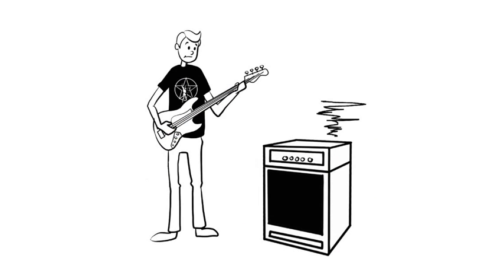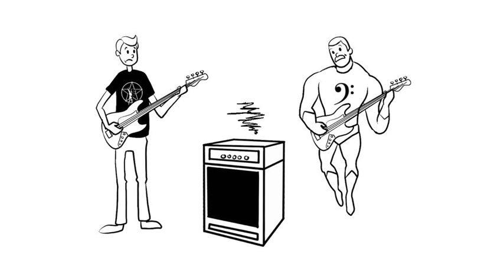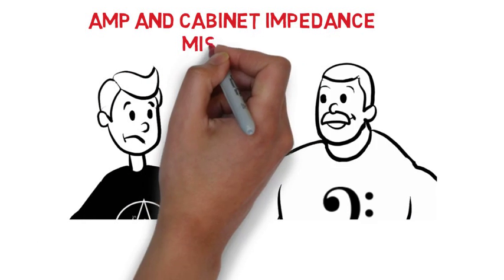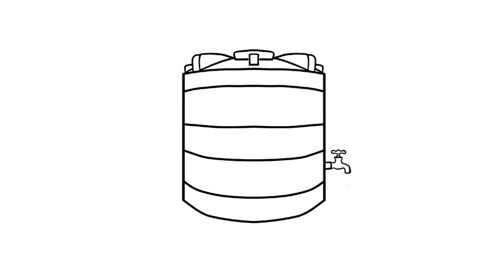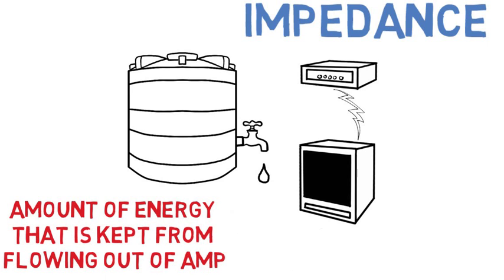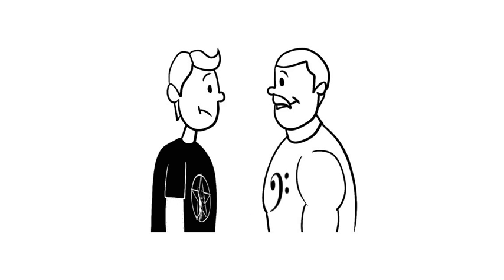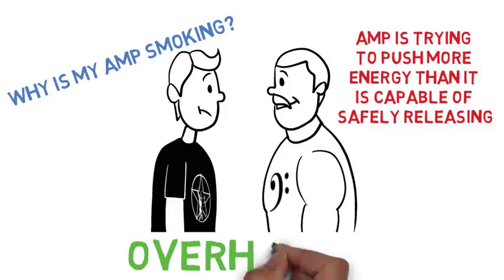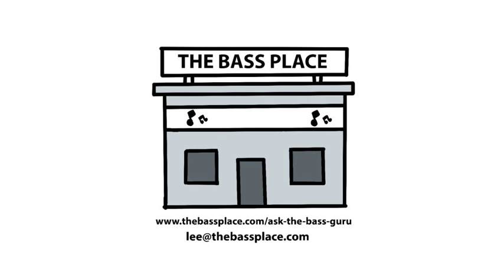The Bass Guru - Speaker Impedance Explained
Matching speaker impedance to an amplifier can be confusing, but it is important to make sure that your amp and speaker cab are properly matched to avoid damaging equipment and to get the best possible sound from your gear.